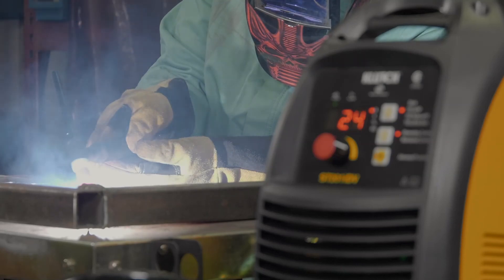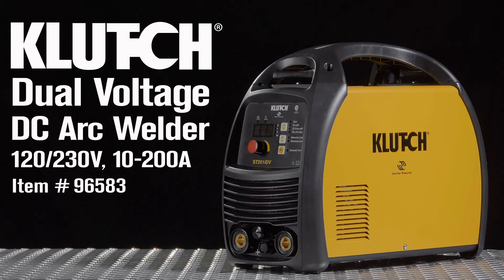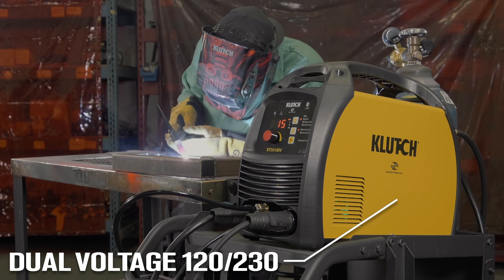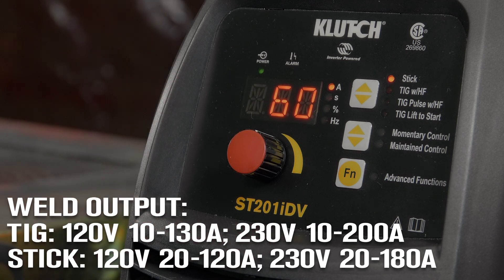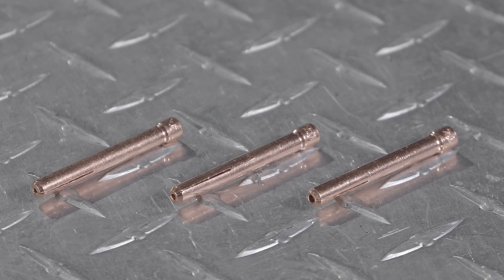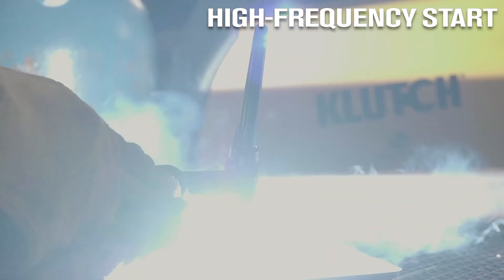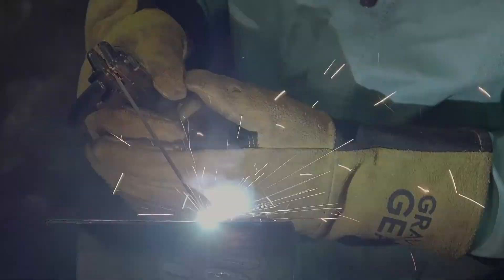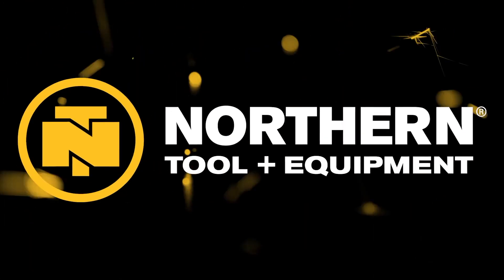Klutch ST201iDV Dual Voltage DC Arc Welder with TIG Function Inverter 120V/230V 10200 Amp Output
Professional Klutch® ST201iDV Dual Voltage TIG/Stick DC welder with High Frequency, inverter, and PFC (Power Factor Correction) Technology. Dual Voltage power allows for welding with 120V/230V, D...